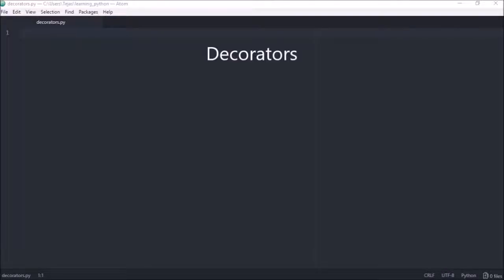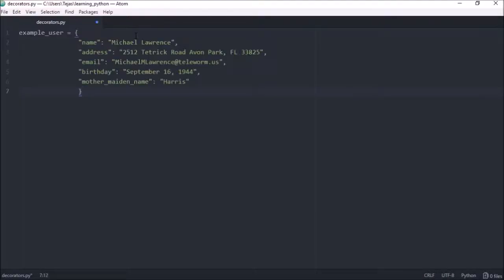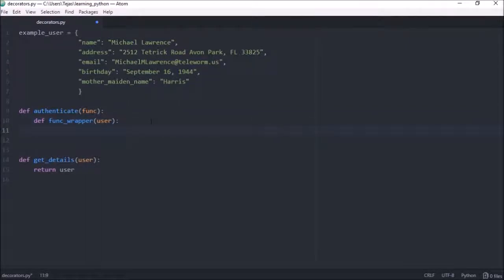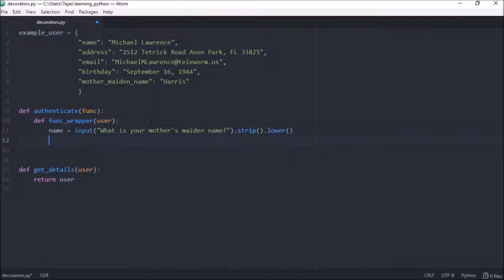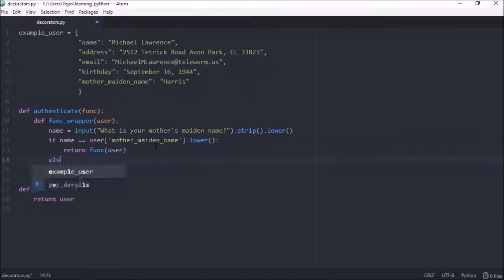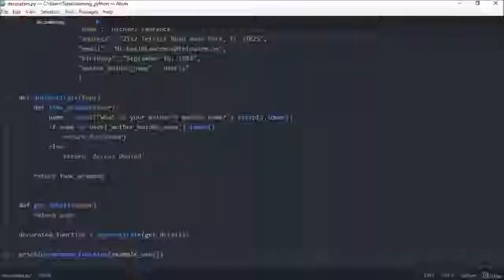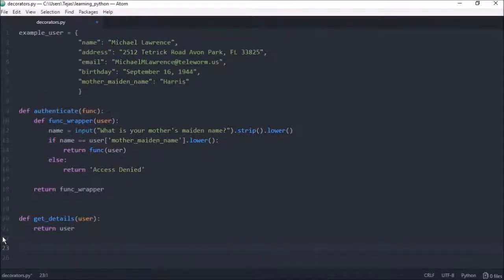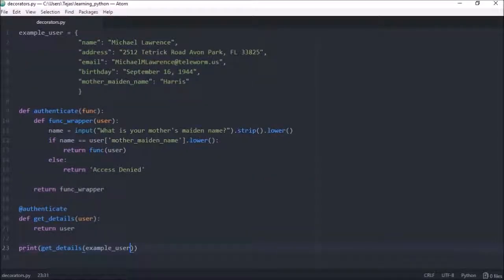Decorators Python Programming Tutorial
If you want to be an expert python developer you will need know what a decorator is and how to use it, this video shows you how.